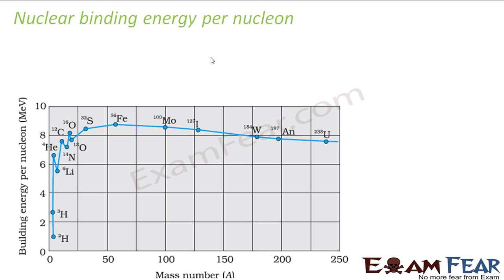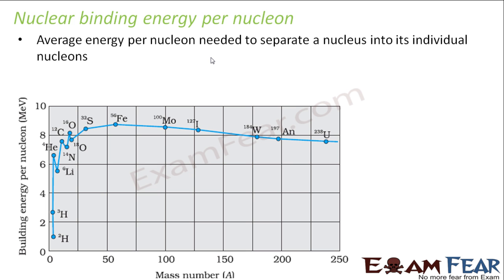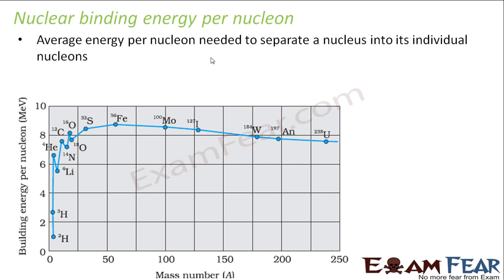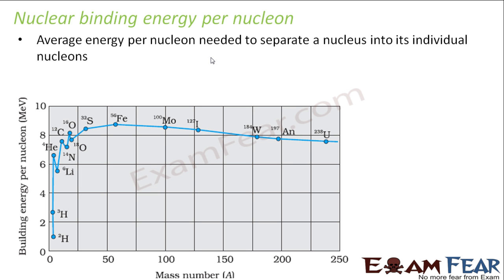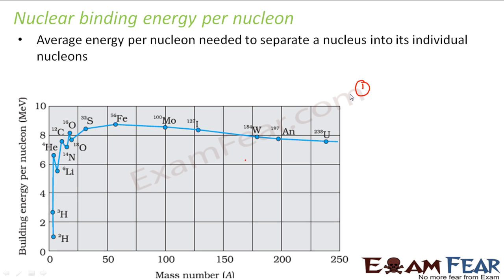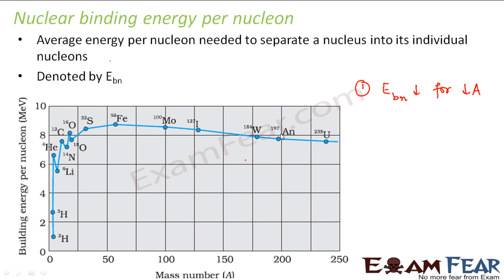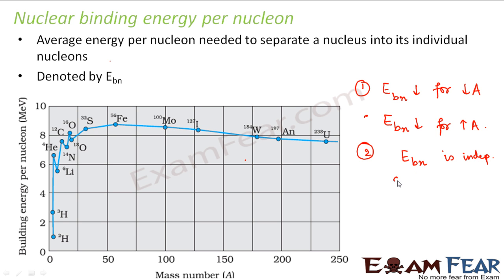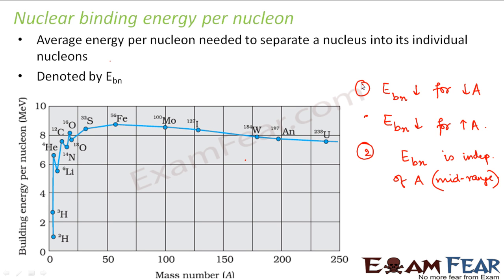Physics Nuclie part 5 (Nuclear Binding energy per nucleon) CBSE class 12 XII